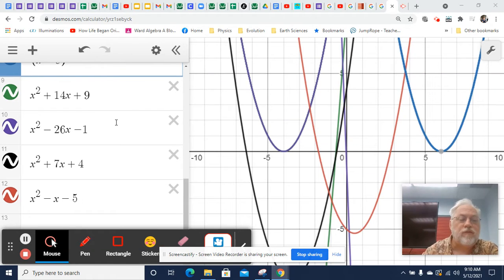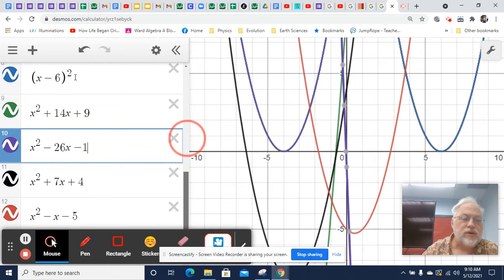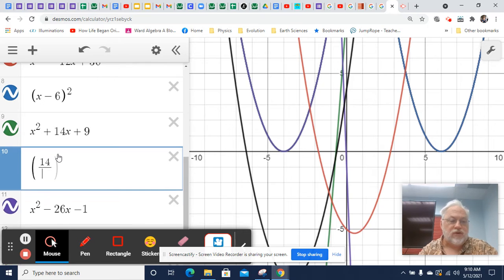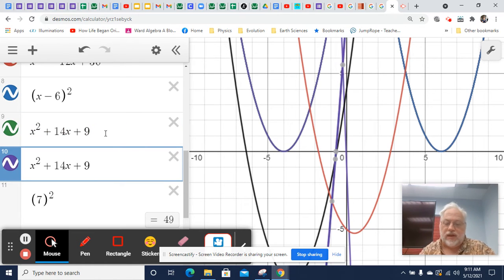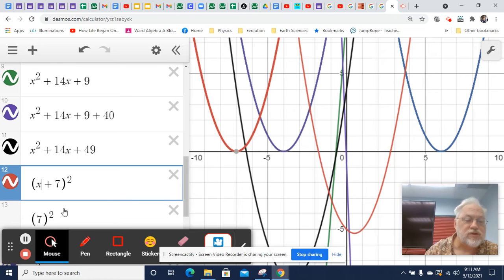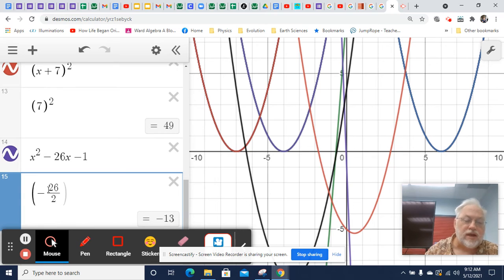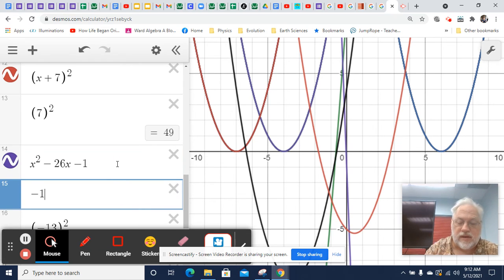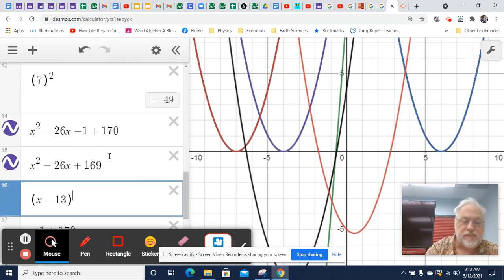Quadratics 11 Helper Video 2 of 3